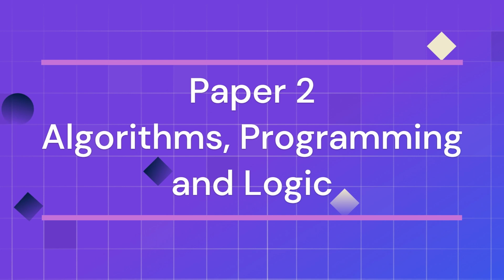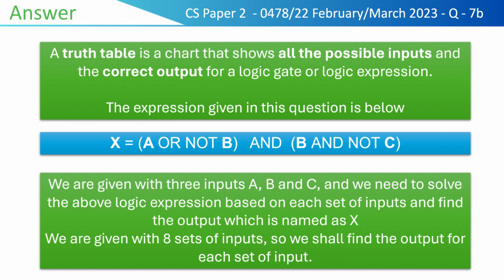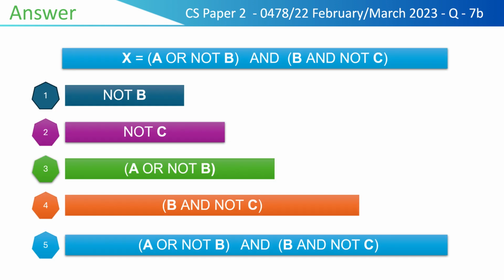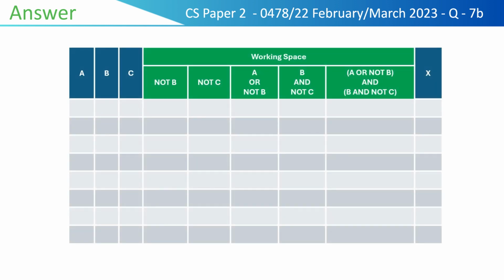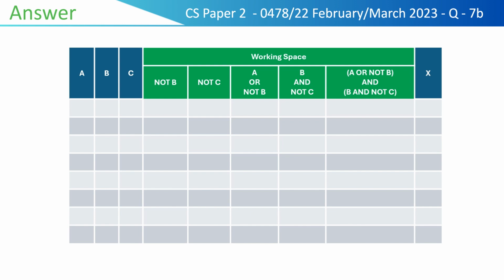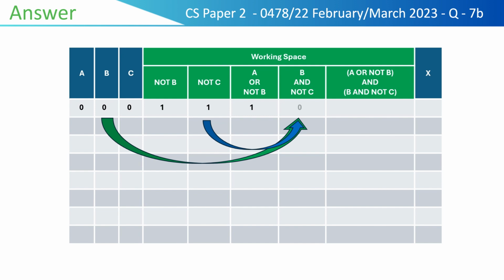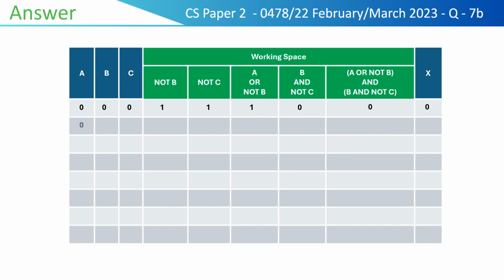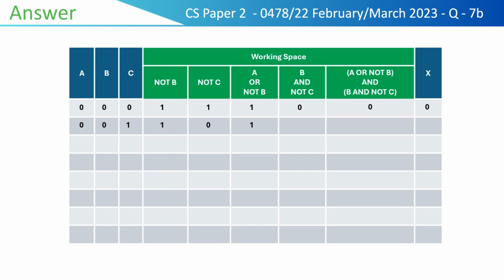IGCSE Computer Science 0478 Paper 22 Feb/Mar 2023 Q7b Solved